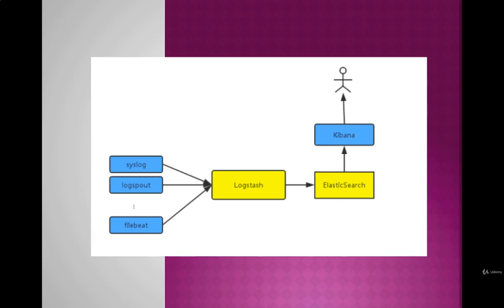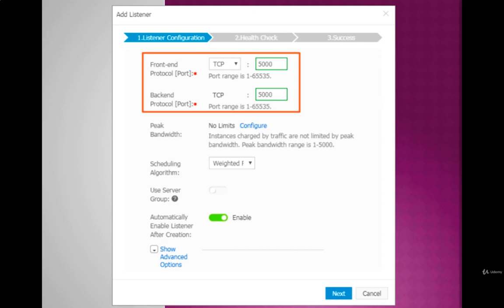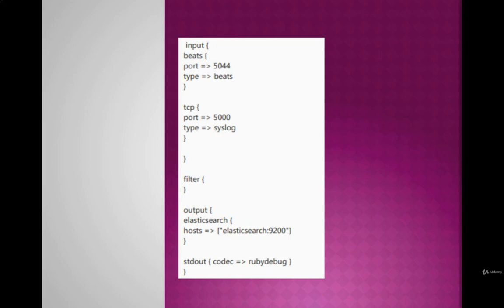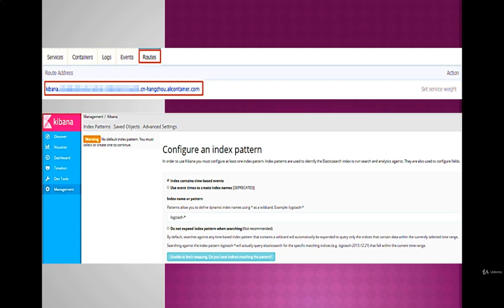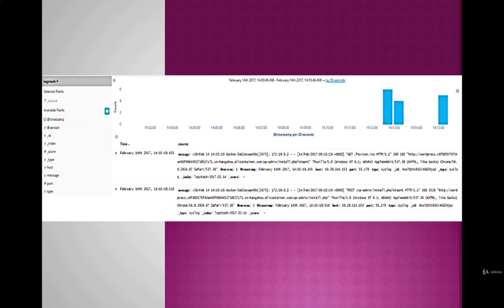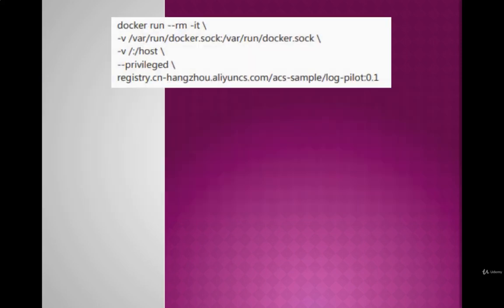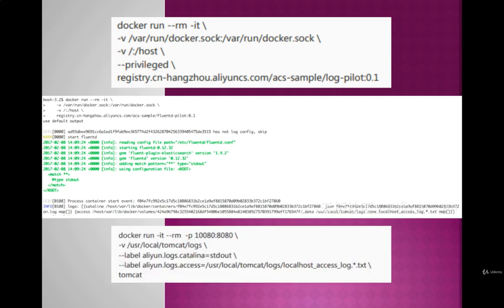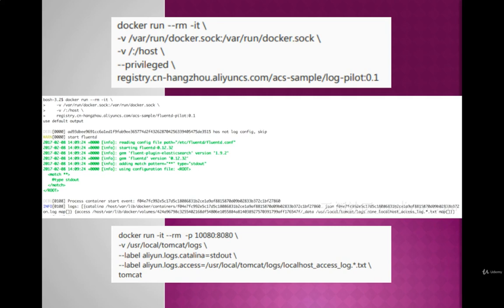8 Logstash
8  Logstash